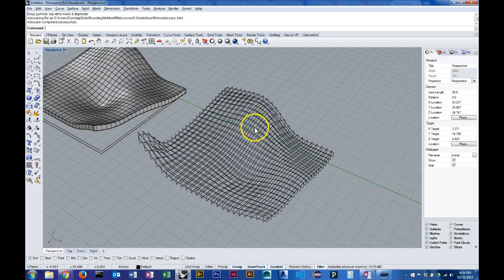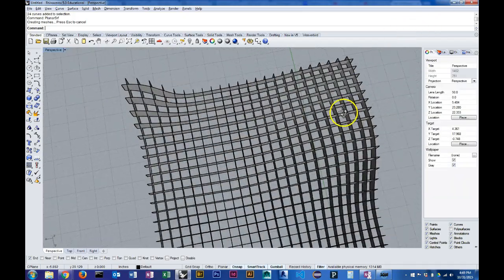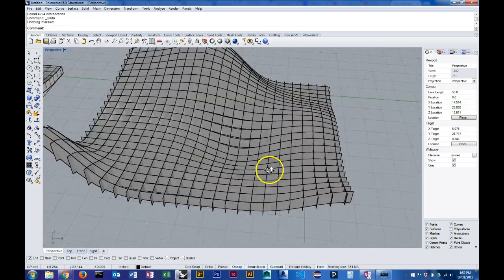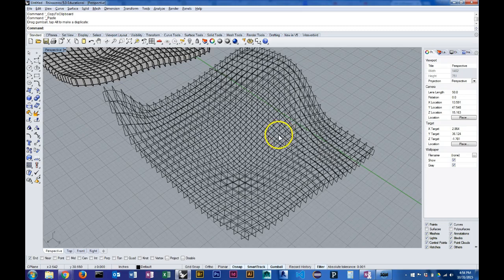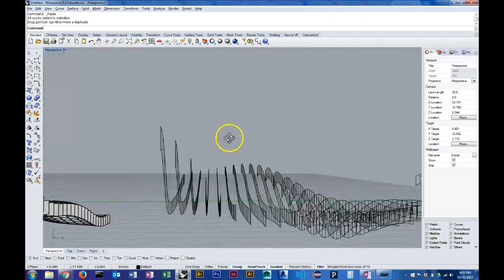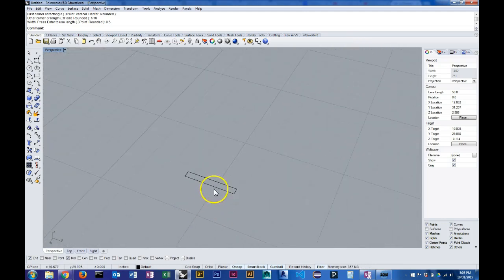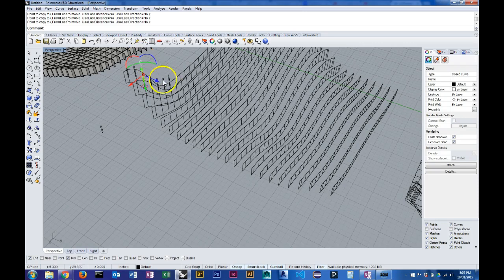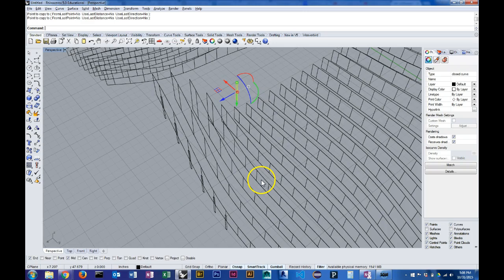Rhino Tutorial: Creating a Waffle Model - Part 2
This part of the series covers creating the notch geometry for laser cutting.